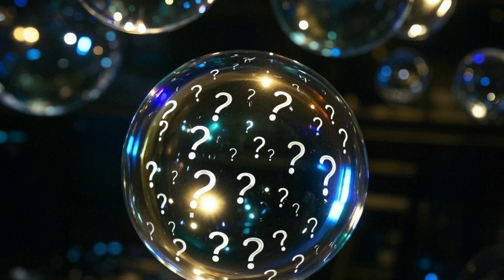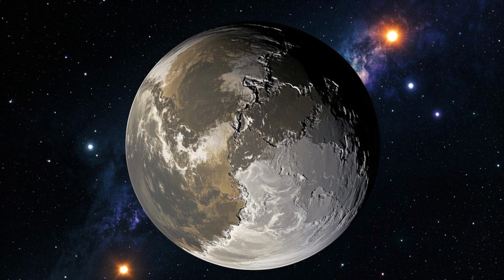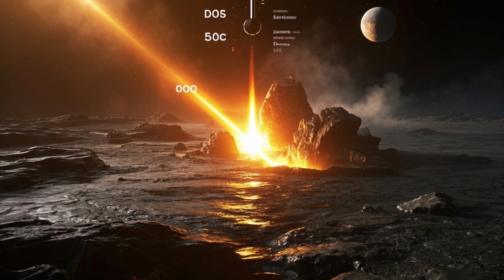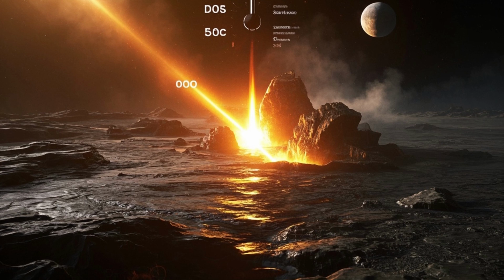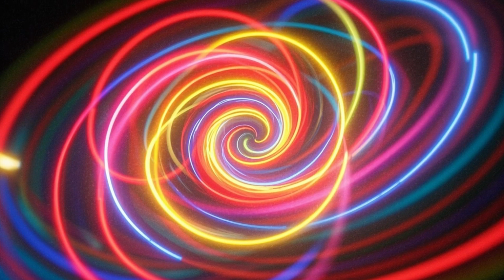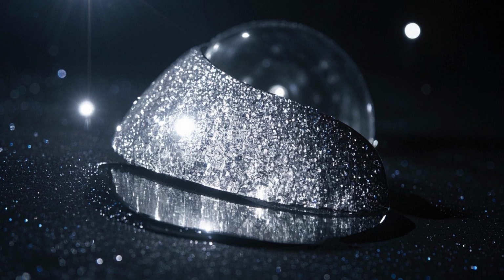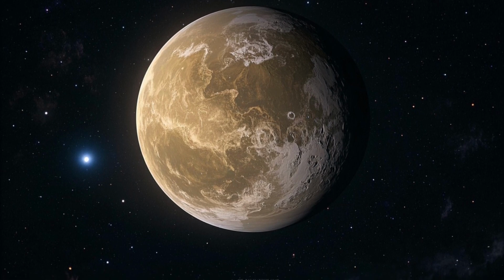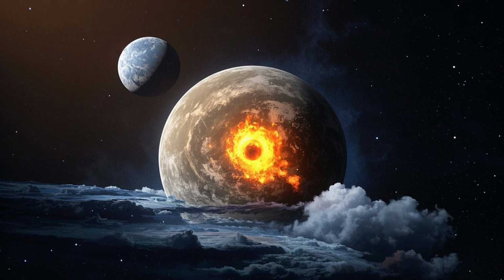Mercury Has a Tail?! Stunning New NASA Image Explained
Mercury… has a tail? 🌠
This incredible image from NASA’s Solar Dynamics Observatory (taken on February 28) shows Mercury with a mysterious, glowing tail stretching out from the sun-facing side.

In this video, we dive into:
📸 The image that's blowing everyone's mind
🌋 Mercury's cracked crust and extreme temperatures
🌡 What might be boiling off the surface and escaping into space
🧲 The role of Mercury’s magnetic field in shaping the tail
🌬 Comparisons to volcanic activity on Jupiter’s moon Io
🤯 Why this phenomenon is rare and what it could mean for planetary science

We're not saying Mercury is turning into a comet… but it's definitely acting weird. 😄
This is one of our favorite space images of the year — and we break down why it matters.

📷 Image credit: NASA Solar Dynamics Observatory
🛰 Reference missions: Mariner 10, SDO, MESSENGER